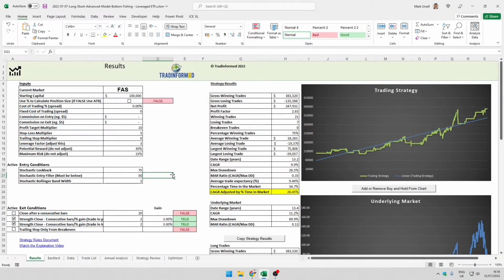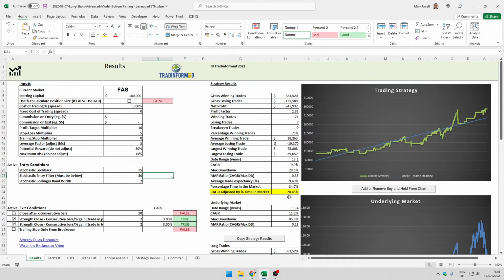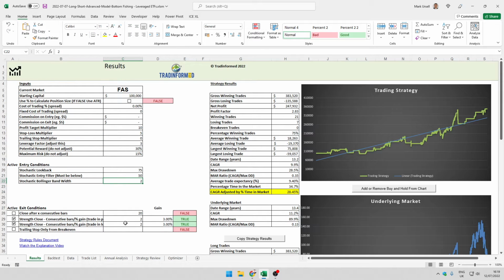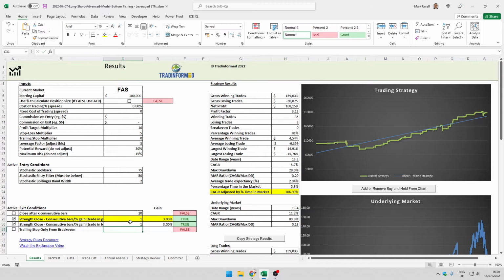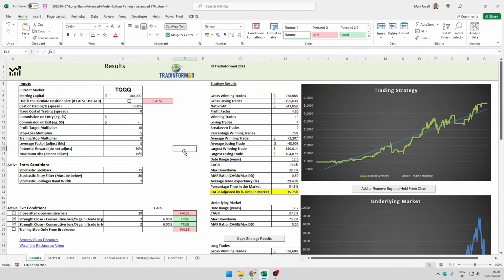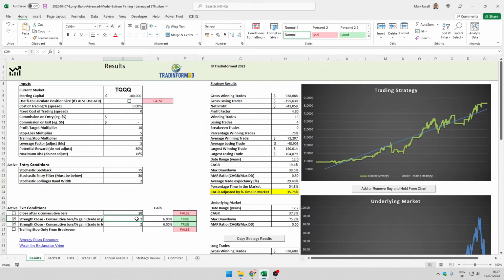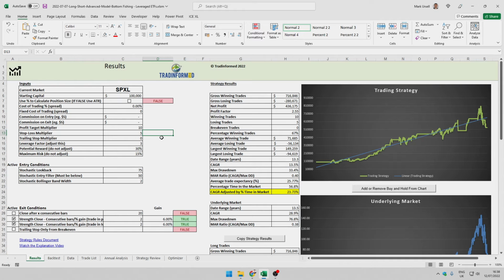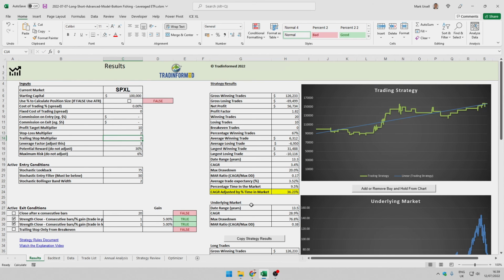Simple Trading Strategy With FAS, TQQQ & SPXL (Lower Your Risk)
The leveraged ETFs are a great way to get high returns. But they come with a lot of risk. In this video, I show you a simple backtested trading strategy that anyone can follow.

The key to lowering risk is how you exit your trades. Watch the video to see me explain how to get out of trades quickly to lower risk and free up your capital.

0:00 Start
0:18 FAS Trading Strategy Backtest Results & Strategy Details
3:26 TQQQ Trading Strategy Backtest Results
4:54 SPXL Trading Strategy Backtest Results